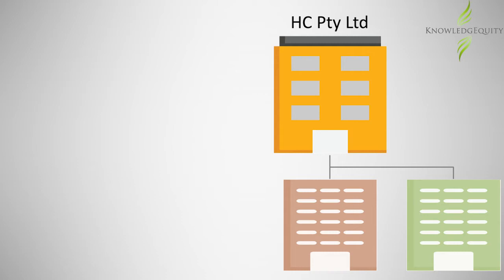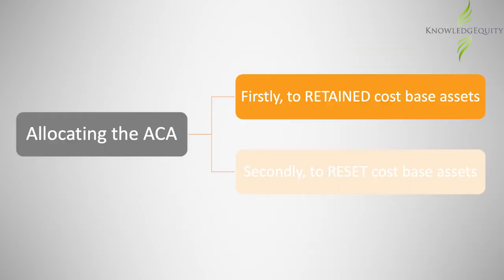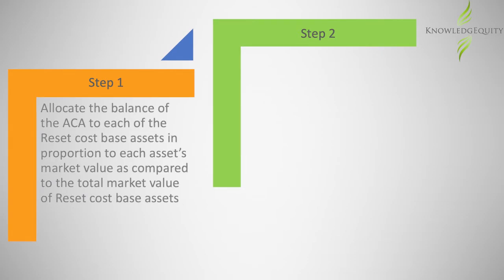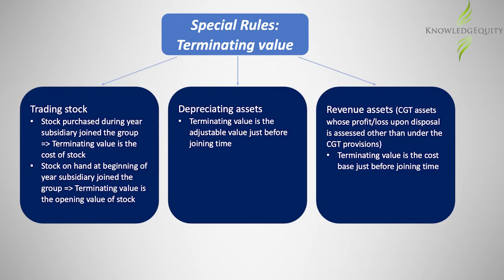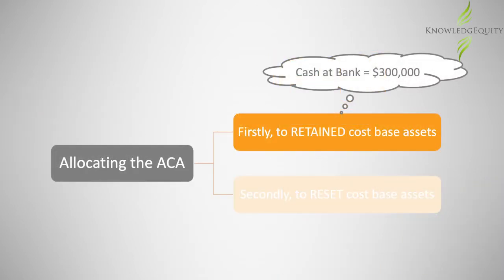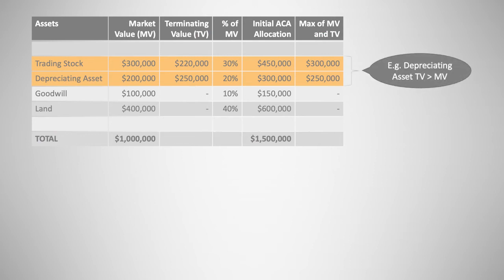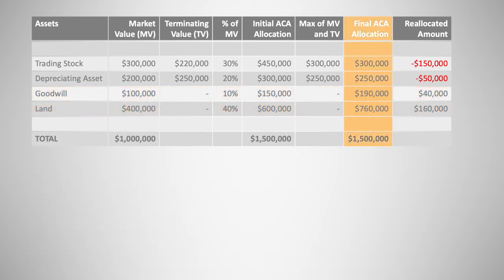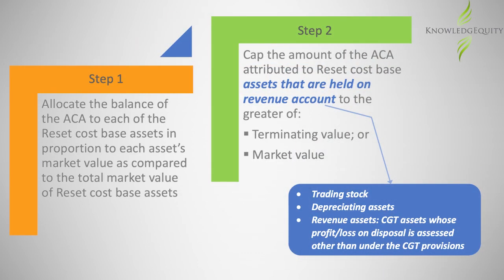CPA Consolidation ACA Allocation